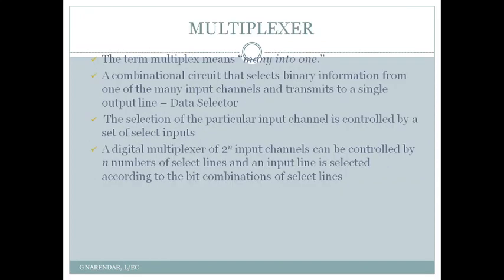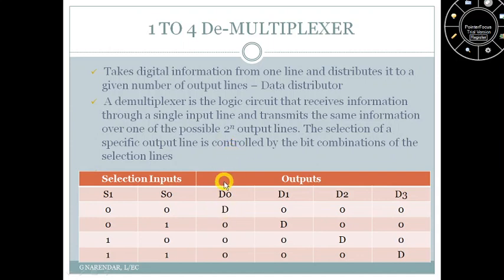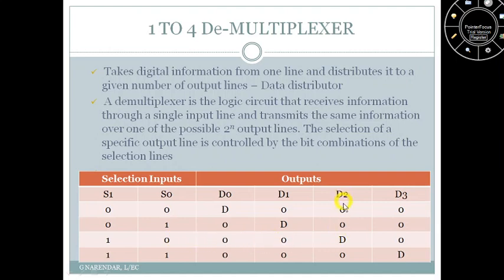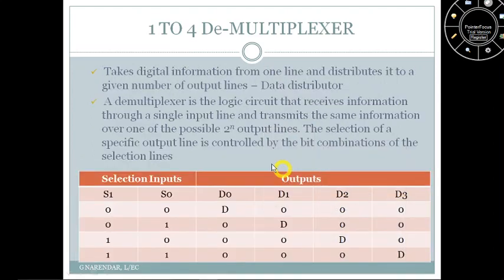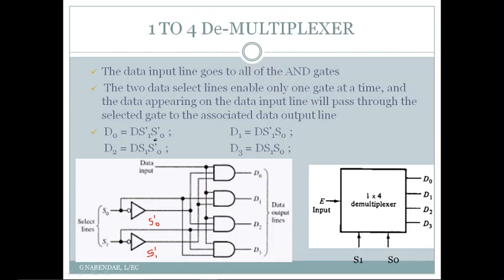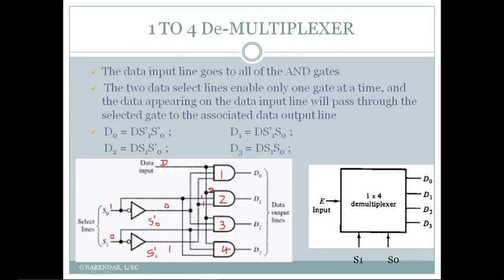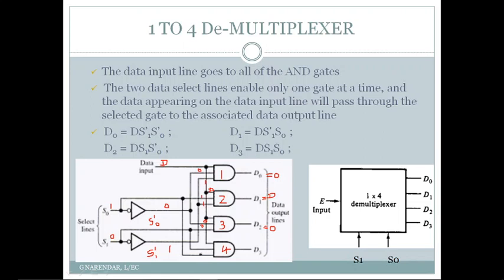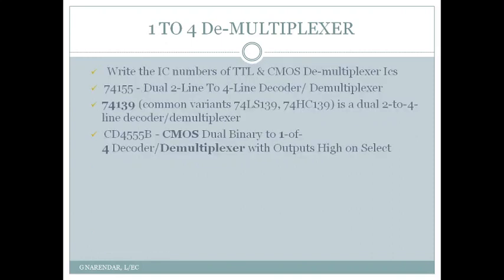26 1TO 4 DEMULTIPLEXER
Working of   Demultiplexer